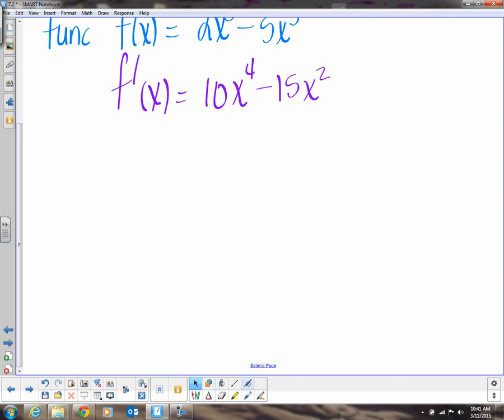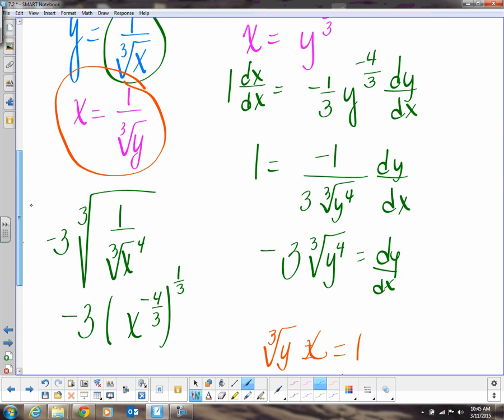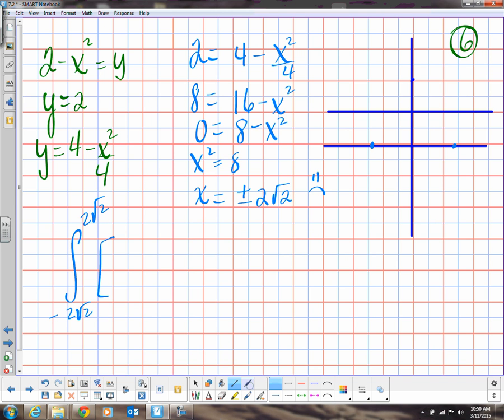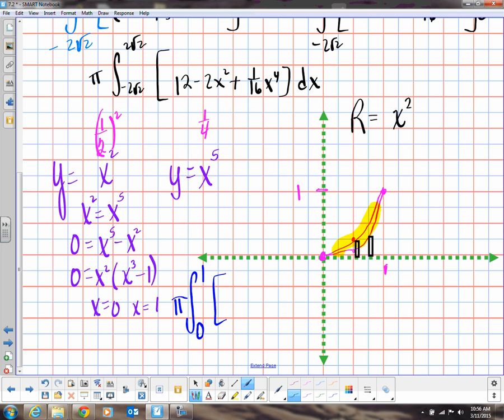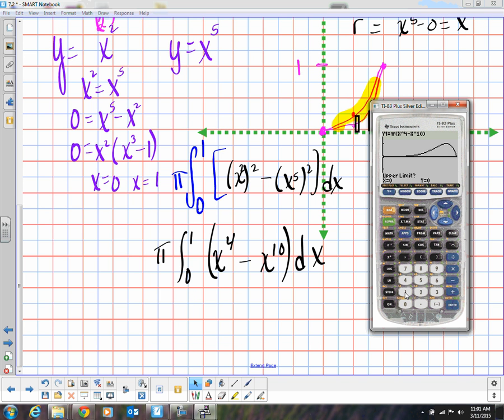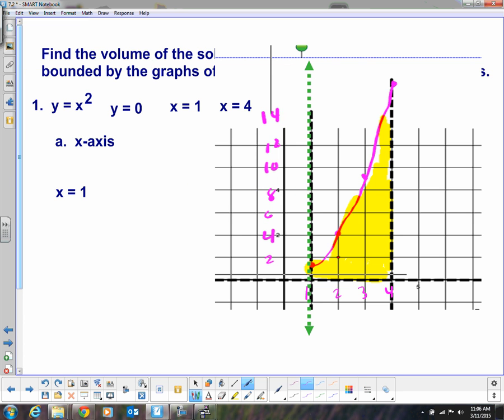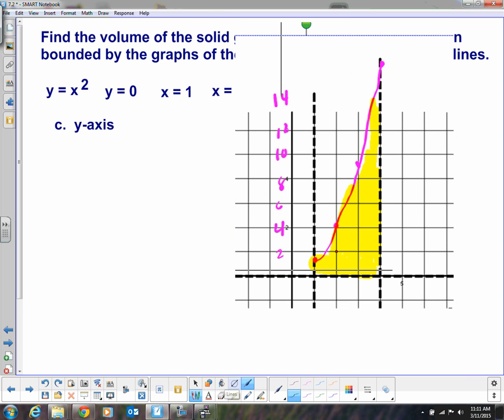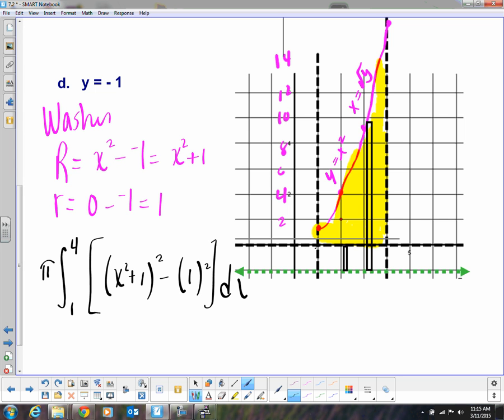March11 section 7 1 volume of revolutions day 2